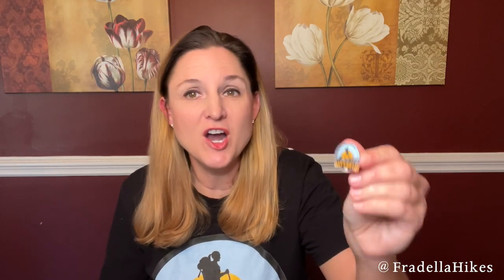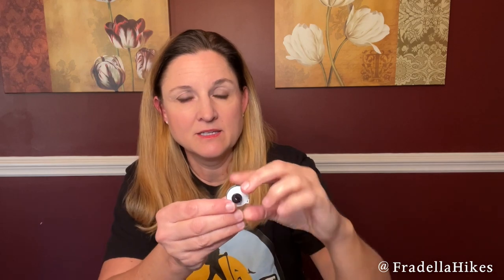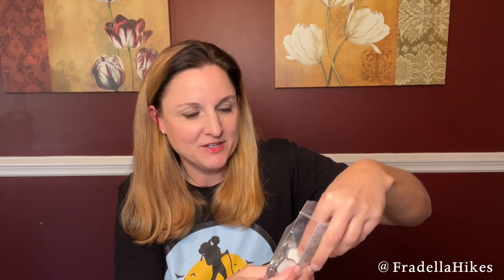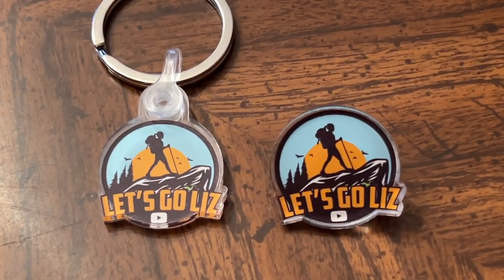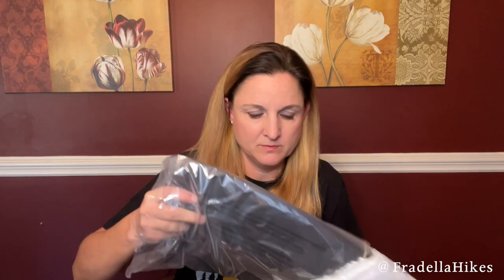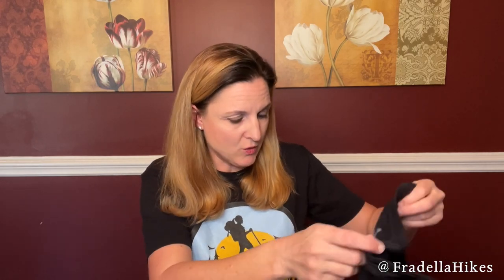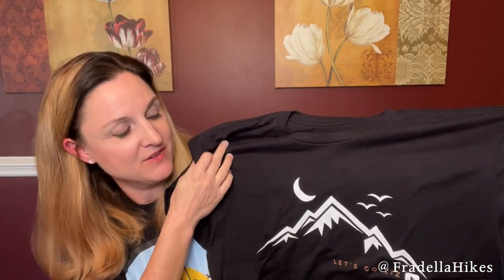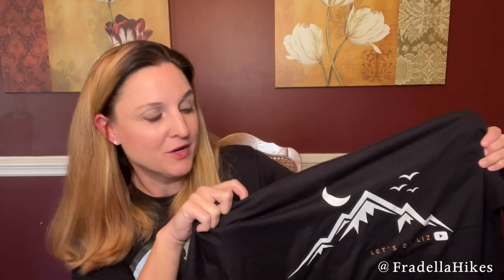Sticker Mule Unboxing - Sticker Mule TShirt, Key Chains, Pins and more! Sticker Mule Coupon Code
Unlock a free $10 credit from Sticker Mule with this Sticker Mule Coupon Code Link when you Thank you for using my Sticker Mule Promo Code Link! Each time someone uses my Sticker Mule Coupon Code I get a credit to use with Sticker Mule!

In this video check out the new items I ordered from Sticker Mule!

I also used canva.com to design a tshirt and was pleased with the results from Sticker Mule.